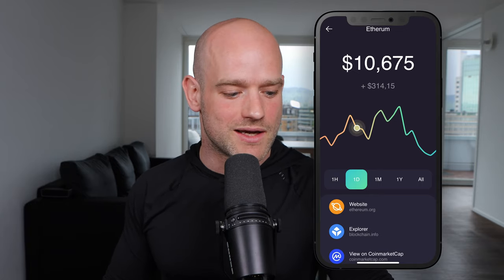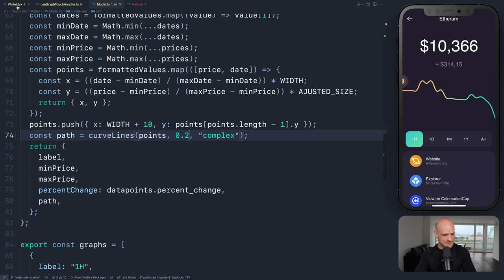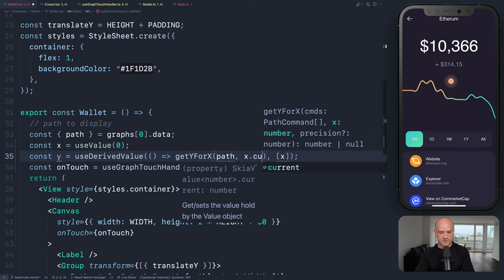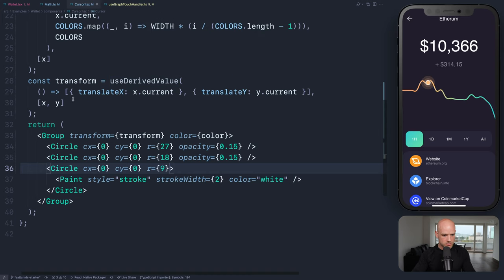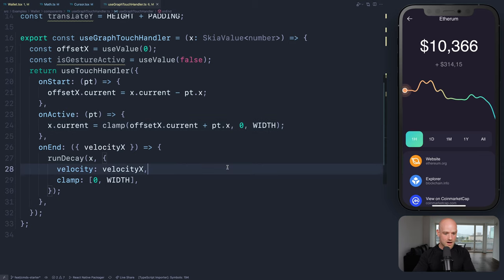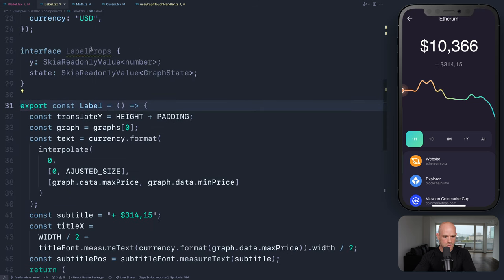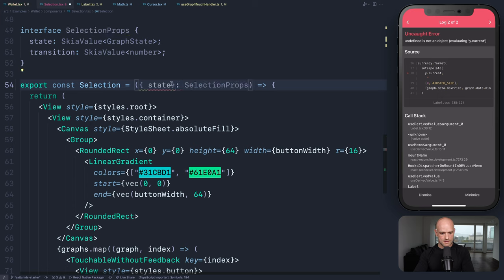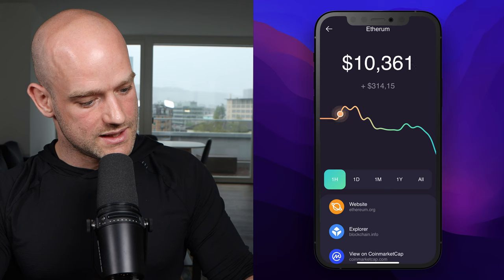Charts with React Native Skia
Chapters:
0:00 Intro
2:34 Point smoothing
4:04 getYforX
10:03 Path interpolation
22:16 Closing notes